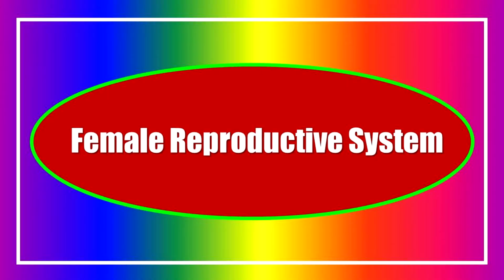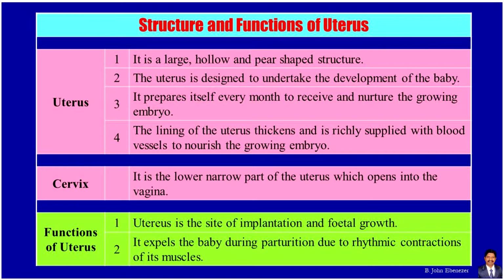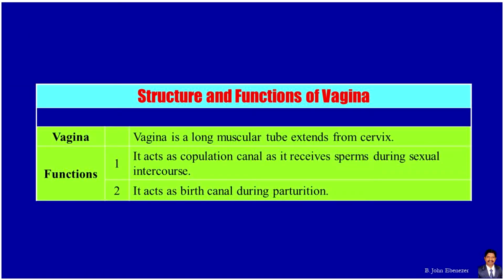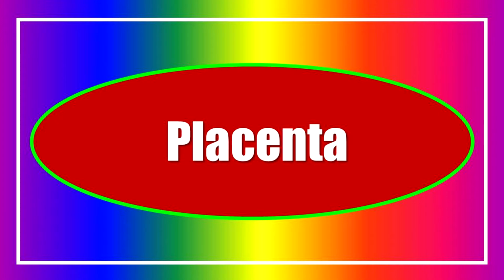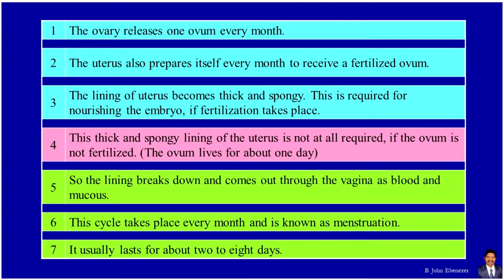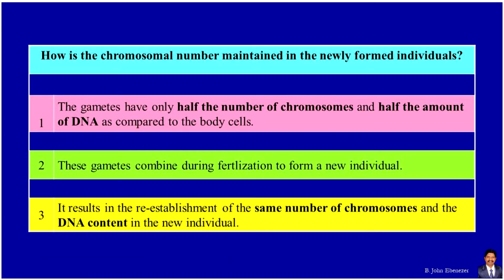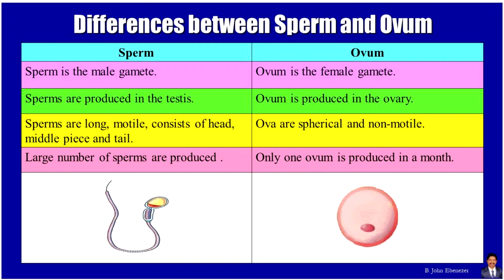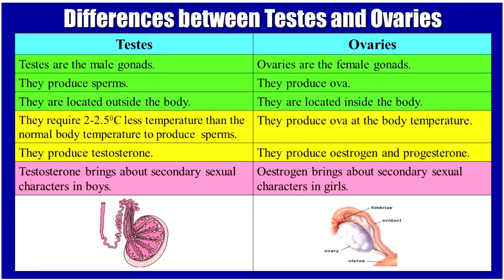Female Reproductive System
Mr. B. John Ebenezer M.Sc, B.Ed.
HOD-Science,
Joyful Learning Centre,

This lesson describes the Human Female Reproductive System, the organs and functions of female reproductive system such as ovaries, fallopian tubes, uterus and vagina. This lesson also describes the process fertilization and menstruation.

This video lesson is highly useful for students of classes X, XI, XII and degree courses. The colourful and eye-catching illustrations and animations would definitely kindle your interest, enhance your ability to understand the concepts easily, clearly and thoroughly. This would also enable you to realize the concepts, assimilate the ideas and take you to greater heights.

Lesson Preparation, Presentation, Animation and Video Editing were done by Mr. B. JOHN EBENEZER M.Sc, B.Ed, HOD-Science, Indian School Muladha, Muscat, Sultanate of Oman.

Have joyful learning. Reach greater heights.

HOD-Science,
Indian School Muladha,
Muscat,
Sultanate of Oman.